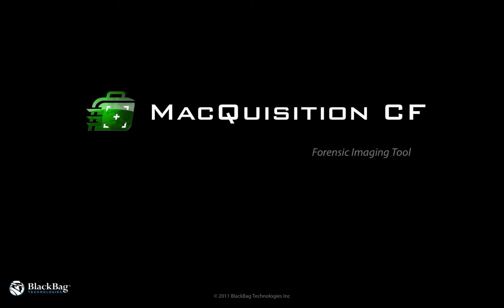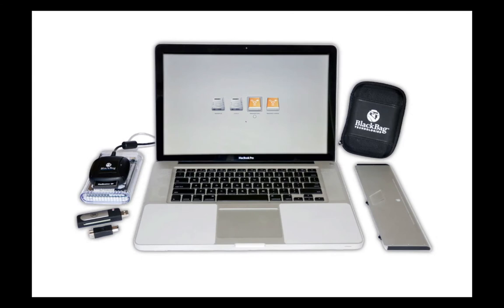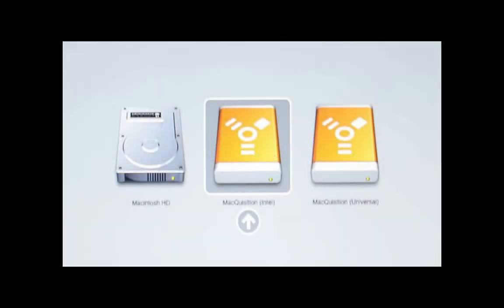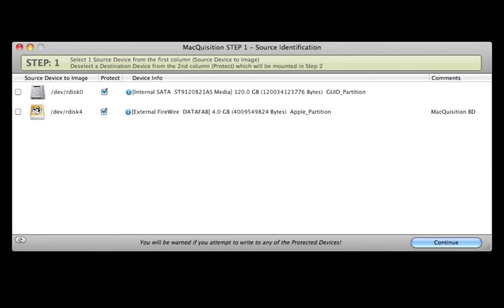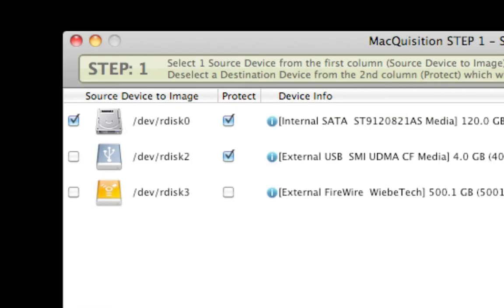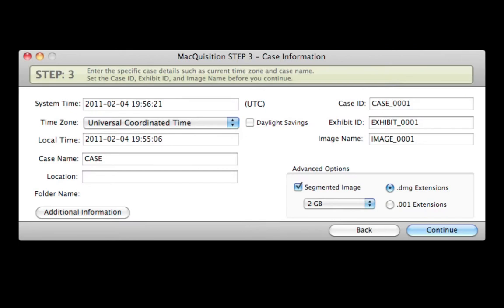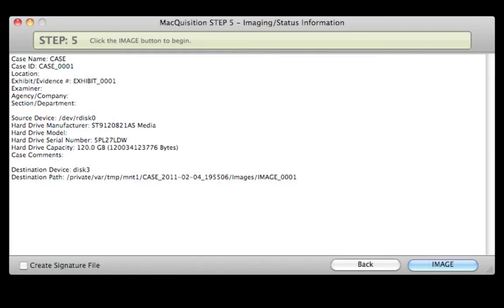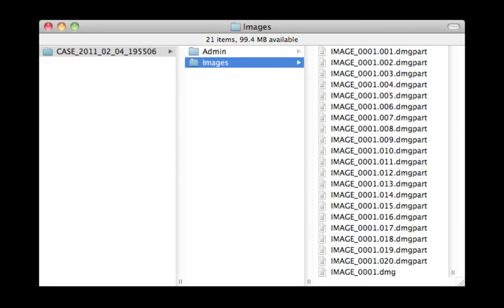MacQuisition Overview Video by BlackBag Technologies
MacQuisition CF is a external bootable forensic acquisition tool used to safely and easily image Mac drives using the source (suspect) system. MacQuisition provides an intuitive user interface to the traditional command line, providing both beginner and advanced forensic examiners with a valuable tool to: * Easily identify the source device(s) * Configure destination location * Use the command line (recommend for advanced users only) * Log case, exhibit and evidence tracking numbers and notes * Automatically generate MD5, SHA1 and SHA 256 hashes * Advanced features include hash and block size customization along with extension naming options * Two fast compact flash card readers, UDMA 1394b with 1394a adapter and USB 2.0